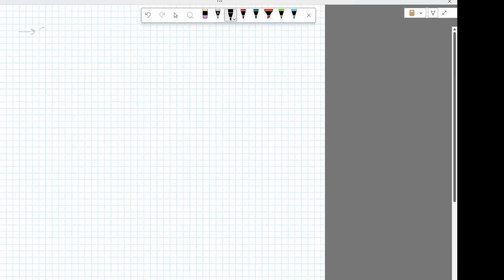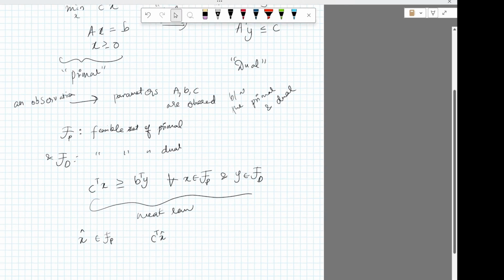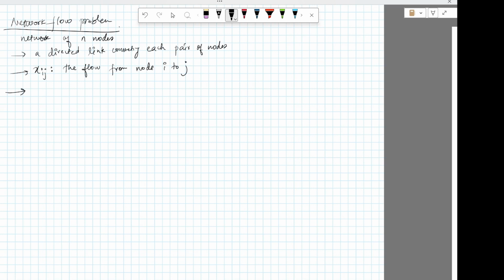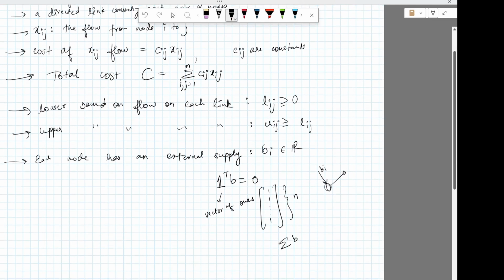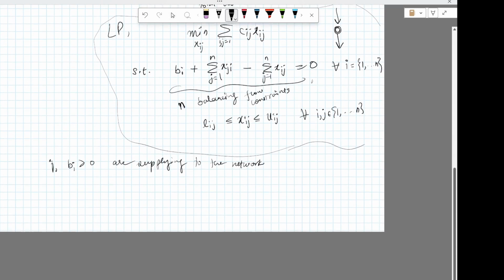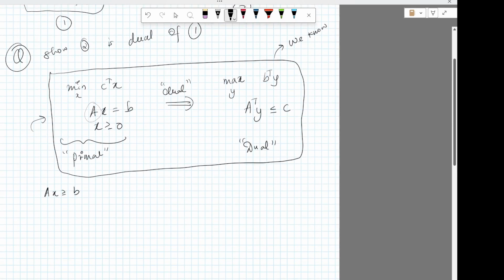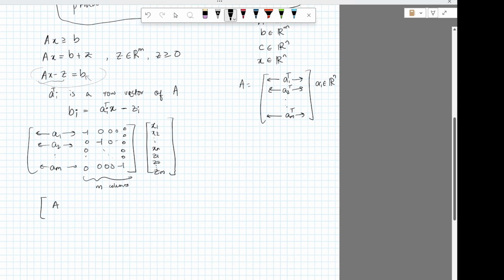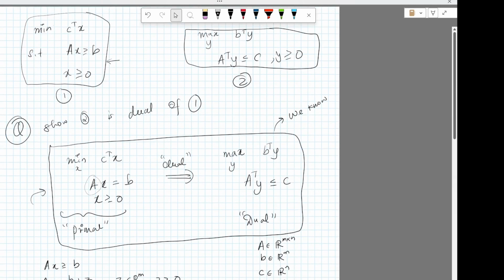NPTEL - Live problem solving session - Optimization from fundamentals - Week 6